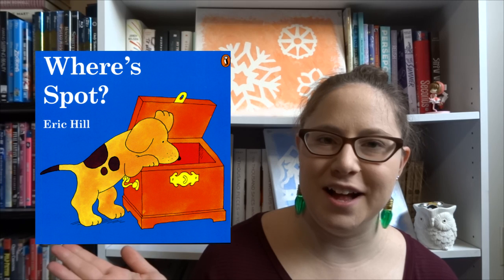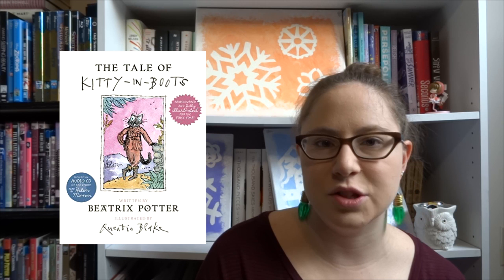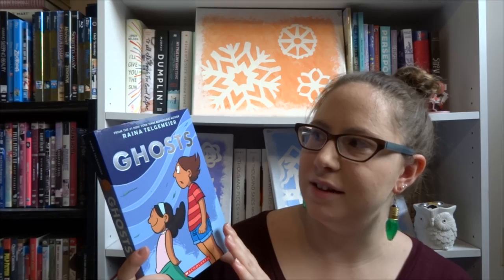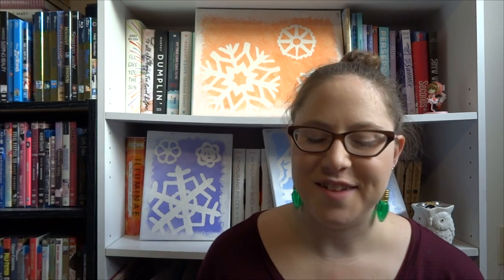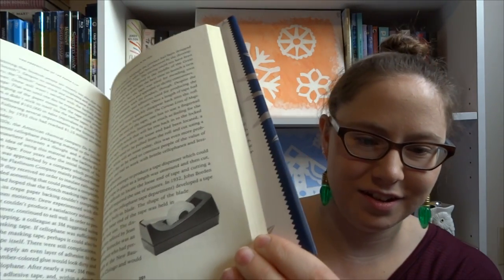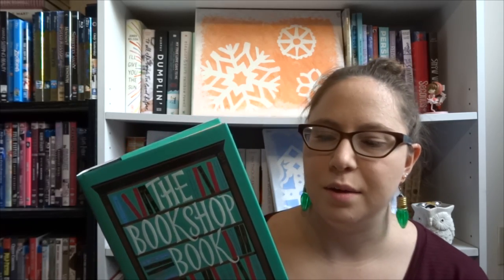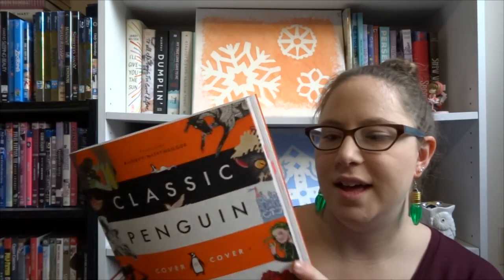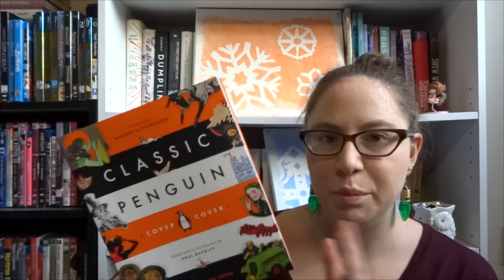Christmas Book Gift Guide 2016!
It's the third annual bookish gift guide from me, your literary home shopping network. :D For other ideas, check out my past gift guides down below (lol at my unfortunate 2014 camera quality).